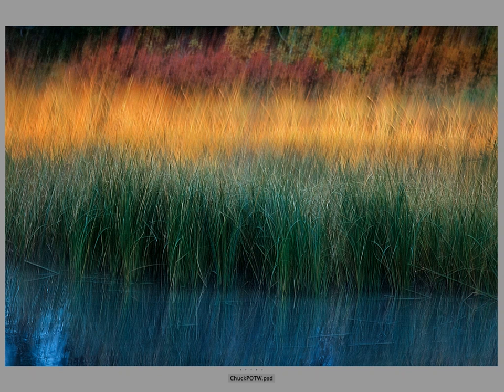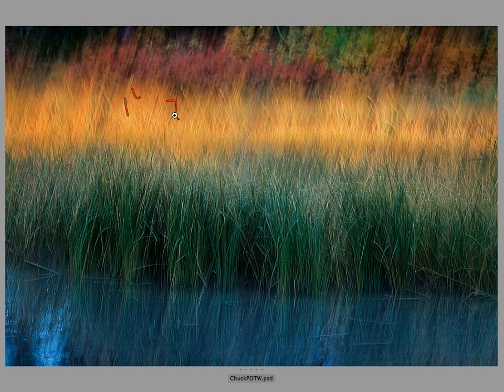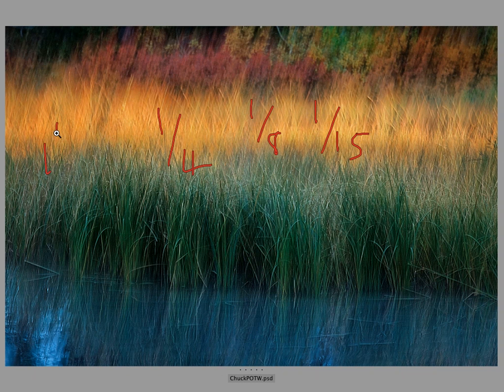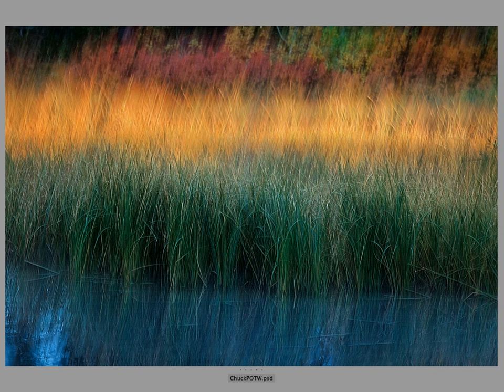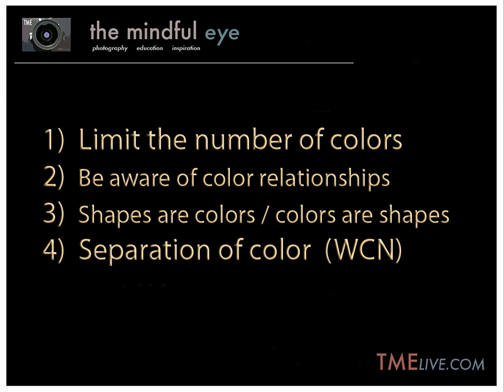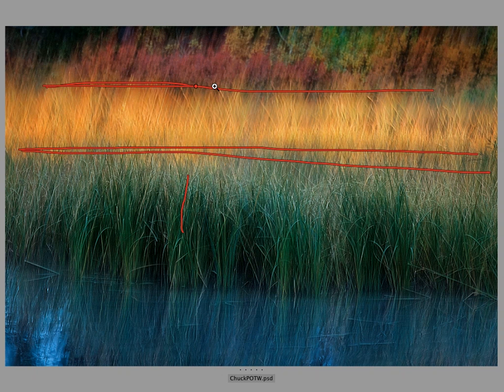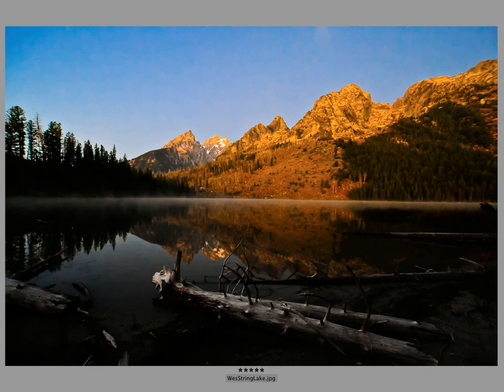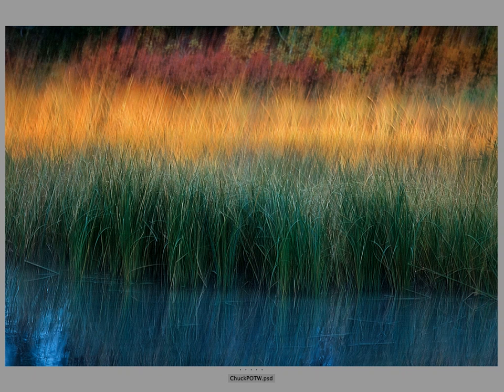The Daily Critique - 10/8/2010 - TMELive.com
In this week's Photo of the Week on the Daily Critique Craig looks at a powerful partially abstracted landscape and discusses the following :

-  using subtle camera movement against a staic subject to create partial motion blurred abstractions

-  the hues of the painter's color wheel

- working with two pairs of complimentary color

- containing color within subjects and shapes to keep color design simple

-  seeing the quality of light first

-  Meta Data - Canon 5D MarkII -- EFL -- 200mm -- ISO 100 -- f9.5 -- ¼ sec